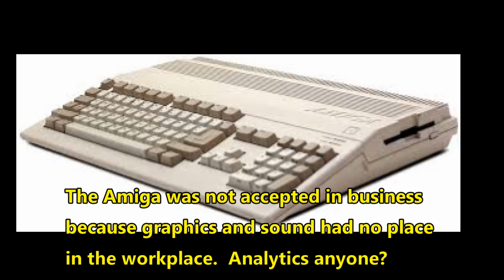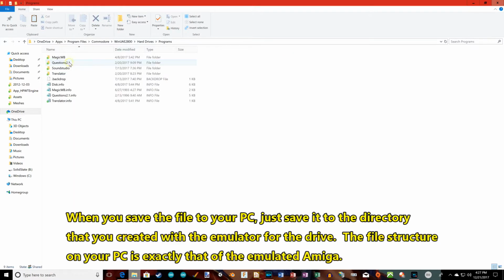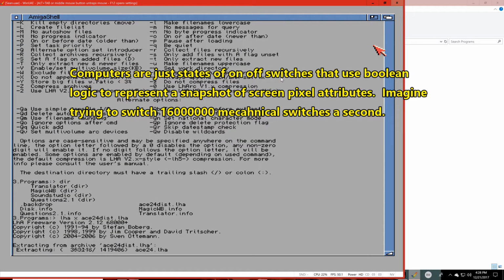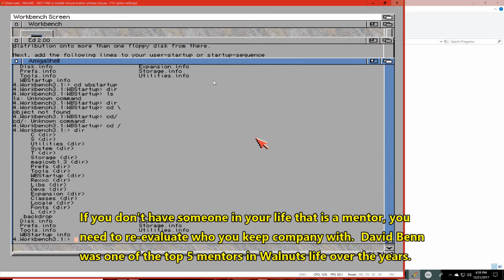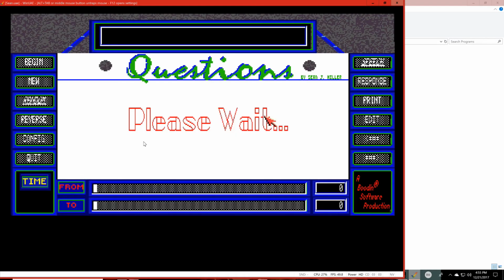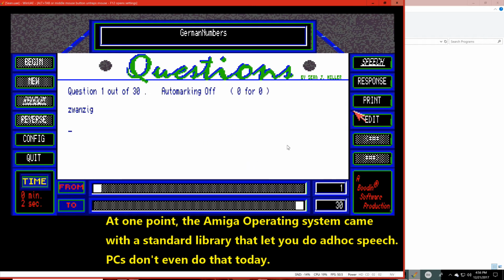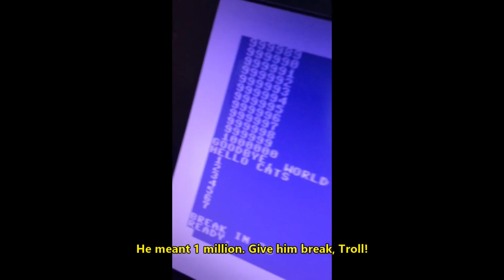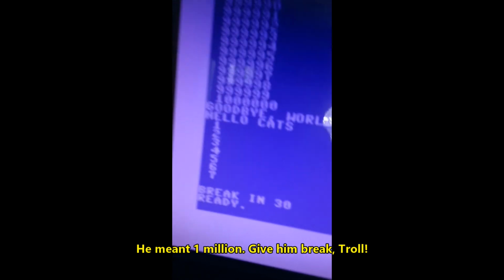Retro Amiga Computing - ACE BASIC and Questions2.1 Development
Principle 76: Days and weeks can drag by, but the years can be gone in a blink. Only improving what's in your long term memory can slow it down.

In this episode Walnut goes down memory lane to explore software he developed over twenty years ago.  He shows how you can emulate the hardware to run the software today.  He also reflects on the importance of self teaching and learning as the years go by.